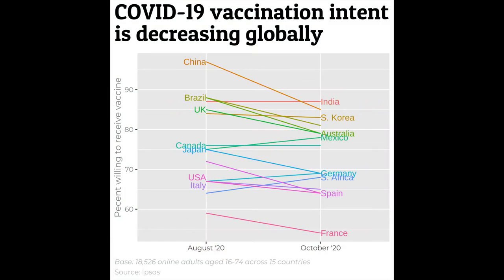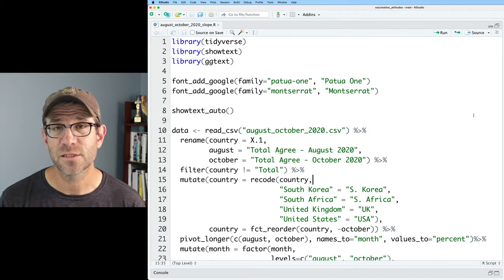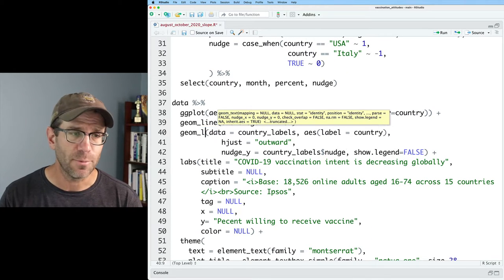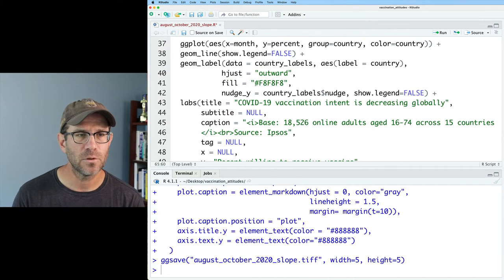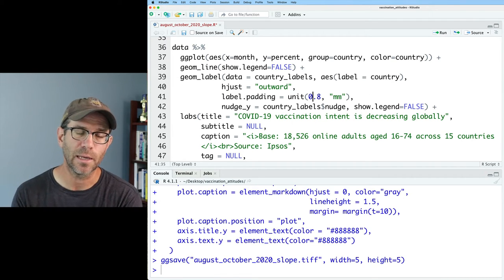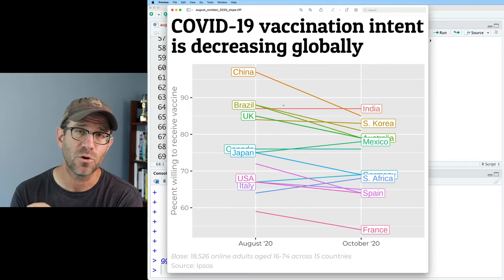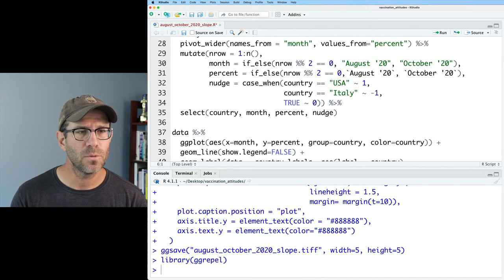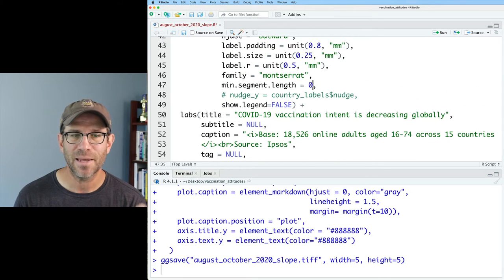How to prevent text labels from overlapping in R with ggplot2 and ggrepel packages (CC150)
A challenge of adding labels to a plot is how to prevent the labels from overlapping with each other. Thankfully, the ggrepel R package can be used with the ggplot2 package to produce an attractive figure without much trouble. The data depict the percentage of people in 15 countries who would be willing to receive the COVID-19 vaccine as of August and October of 2020.

Pat uses the geom_label_repel and geom_text_repel functions from ggrepel and the geom_label function function from ggplot2 and a variety of functions from the dplyr, showtext, and ggtext packages in RStudio. The accompanying blog post can be found

0:00 Using ggrepel to separate text labels
1:59 Creating text labels with geom_label
3:15 Formatting the appearance of labels
6:35 Using ggrepel functions to minimize overlap
12:12 Critique of figure